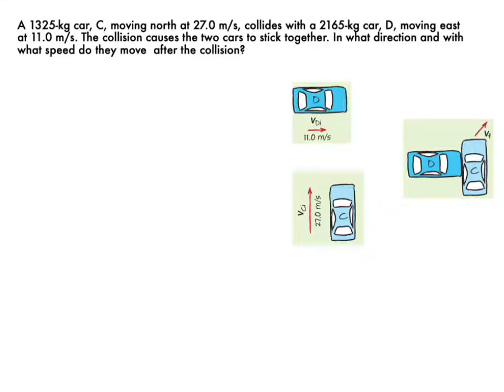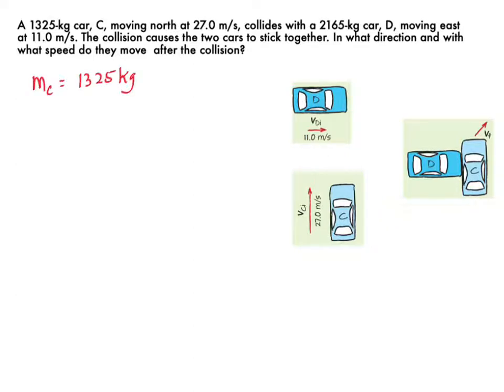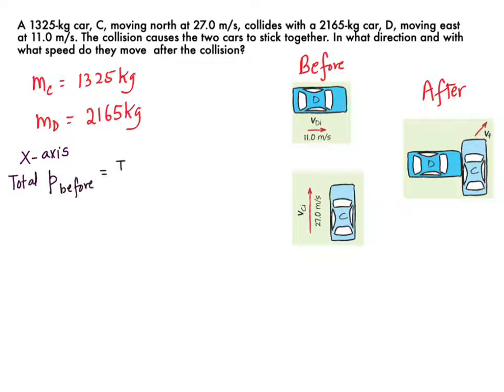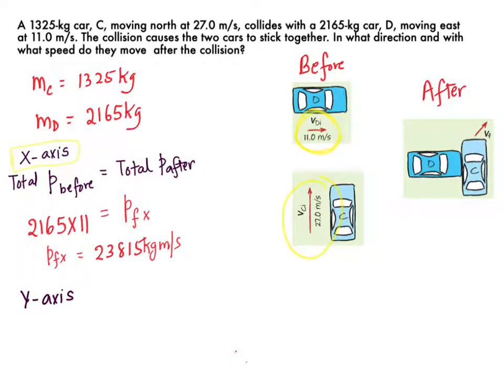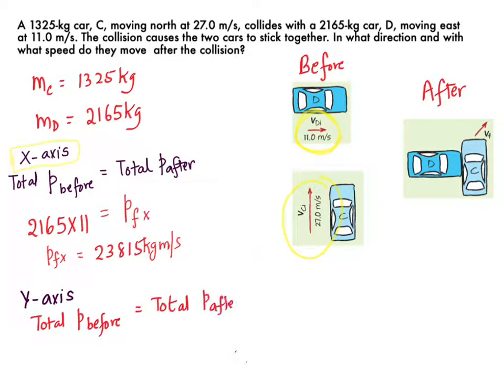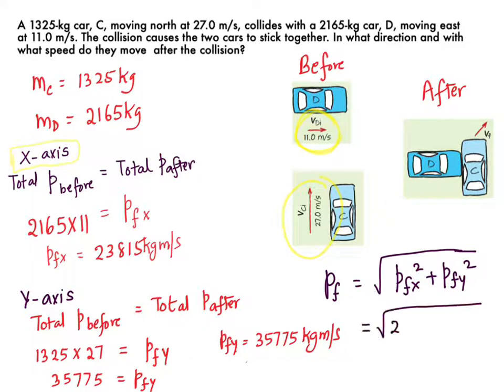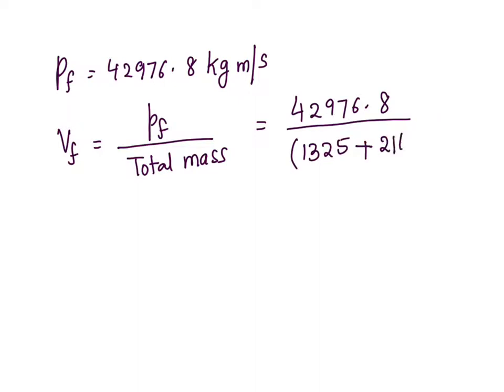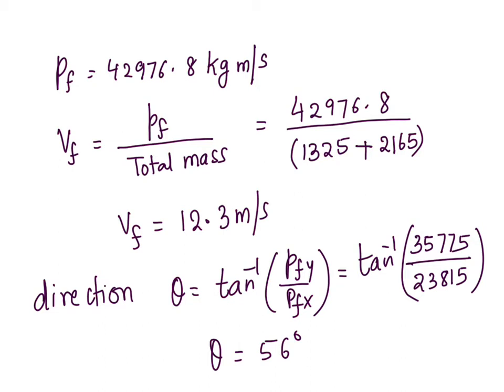Collision in 2D